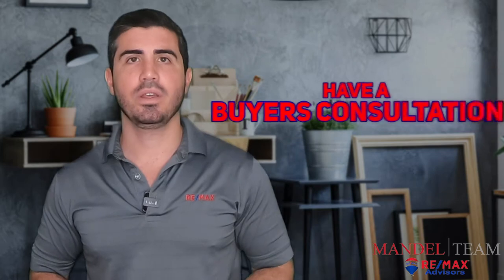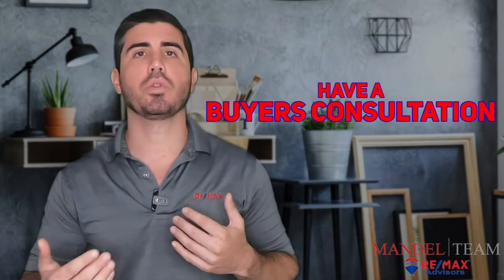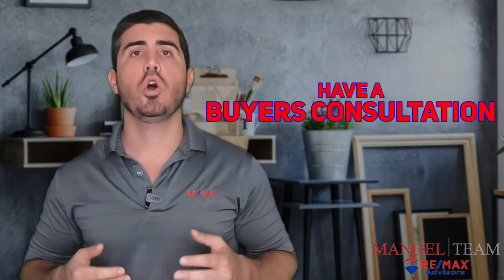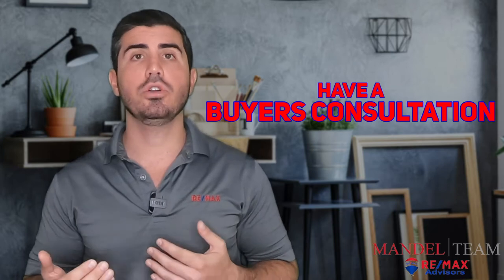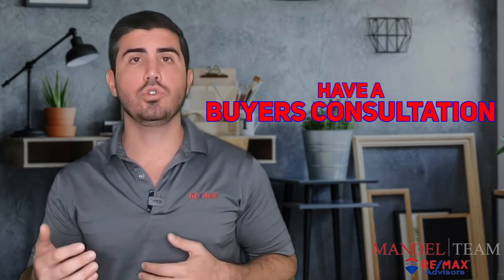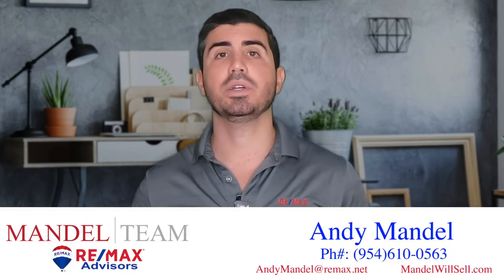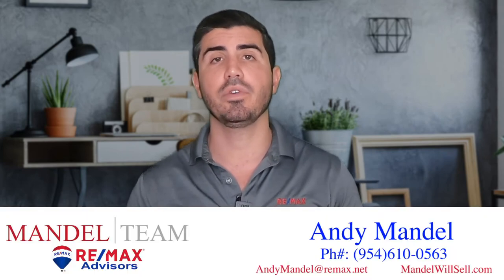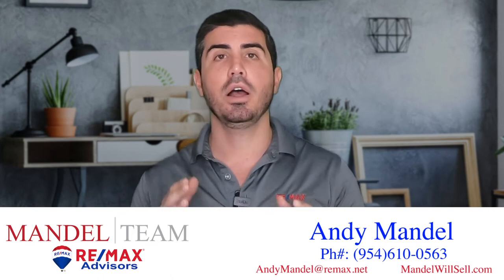Why Having A Real Estate Buyer Consultation Is Important In 2020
With so much information out there on the internet, you may wonder why having a real estate buyer consultation is even important in 2020. In this video, Andy Mandel, Broker - Associate with eXp Realty, explains how this can save you hours of time and frustration when you're looking to buy your next house in South Florida